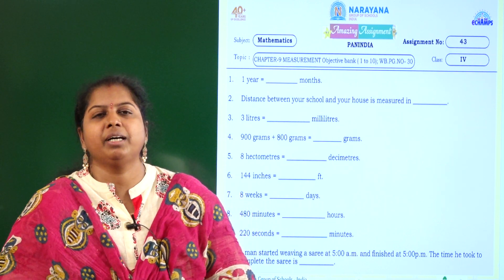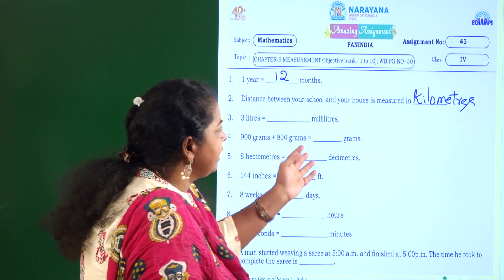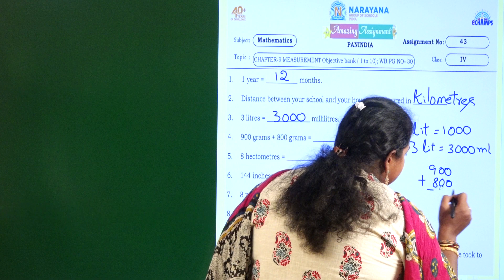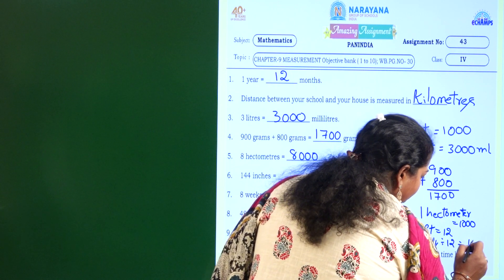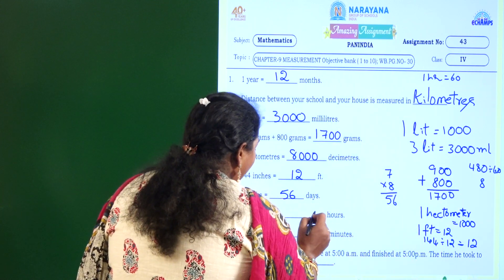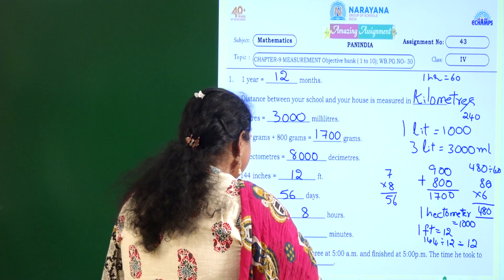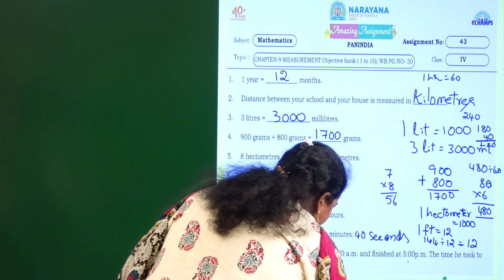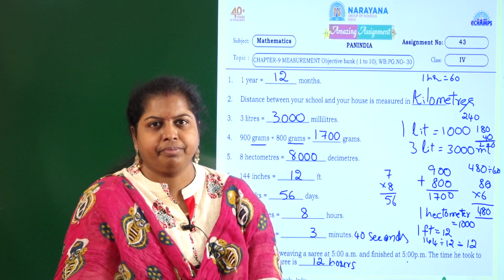17TH FEB KN CLASS IV MATHS AMAZING ASSIGNMENT 43 KEY